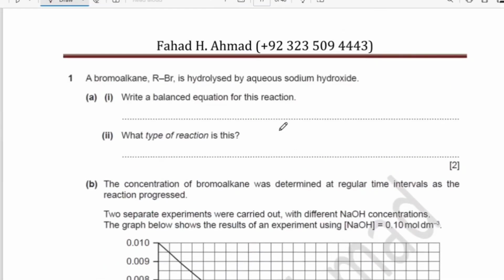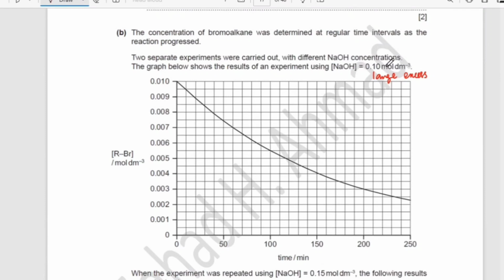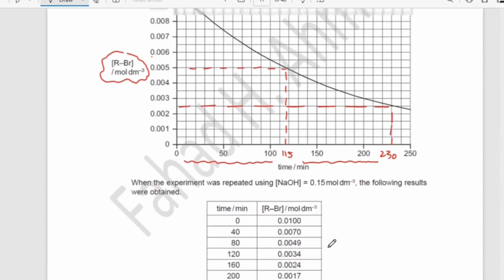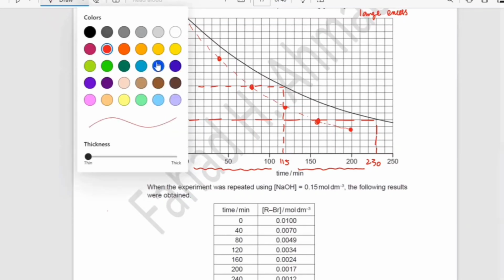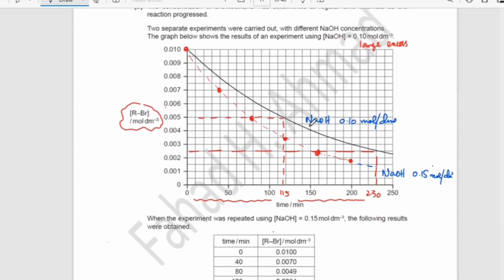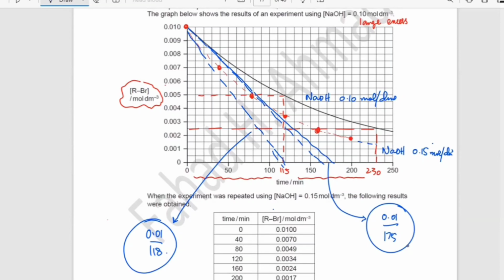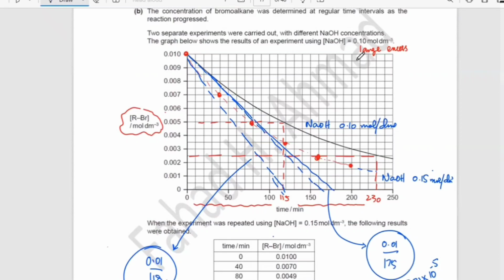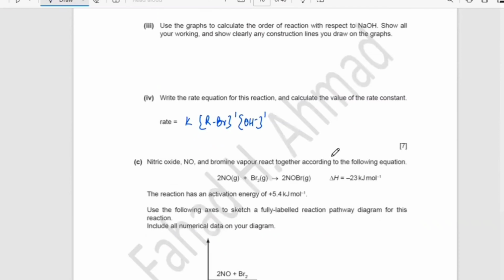A Levels Chemistry - Chemistry Short Questions Solved - Past Papers